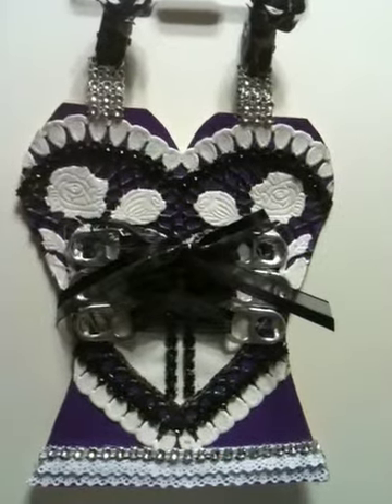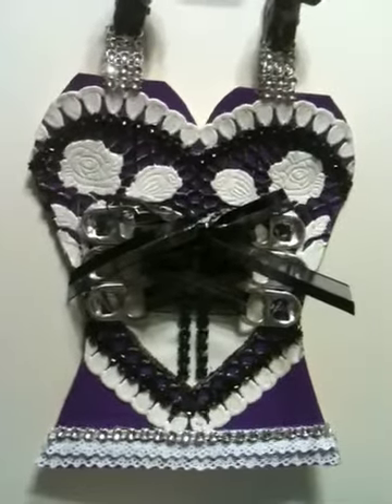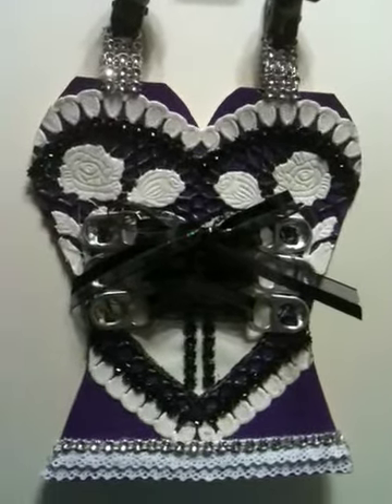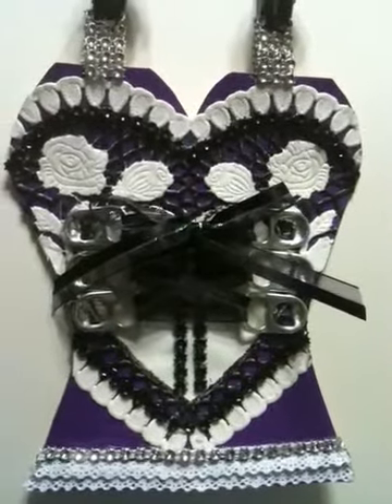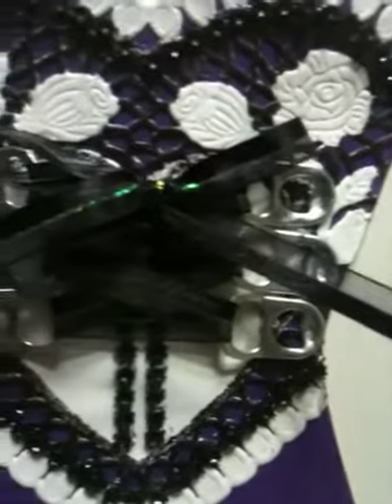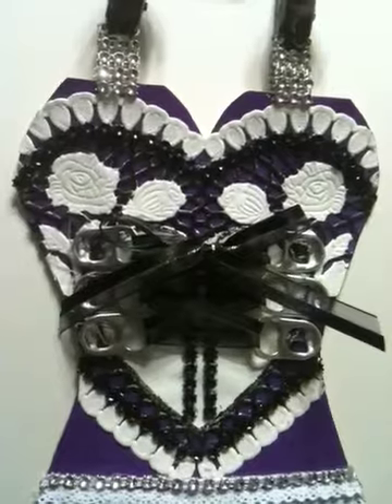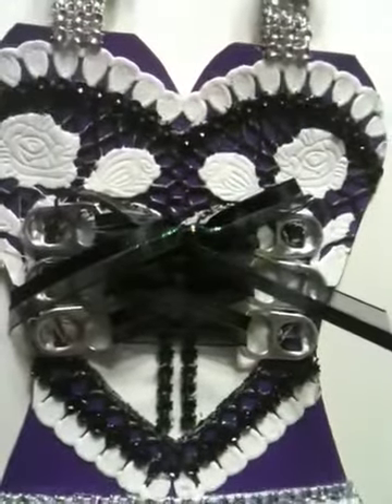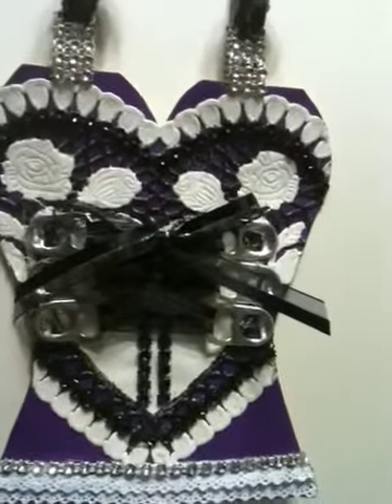Corset Card for Gina's Challenge #29 at myscraproom.ning.com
This corset card is for Gina's challenge #29 over at myscraproom.ning.com